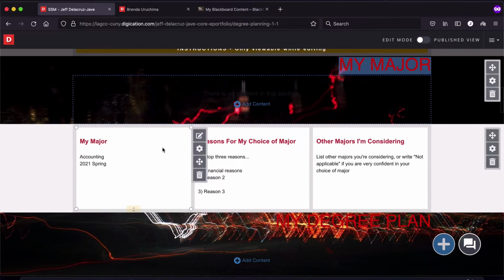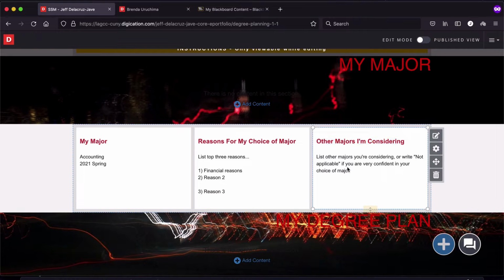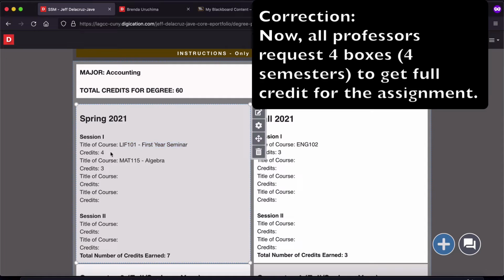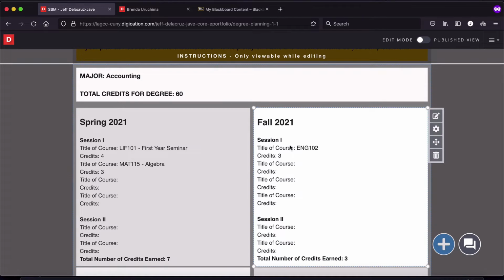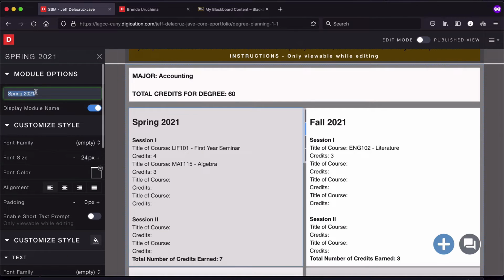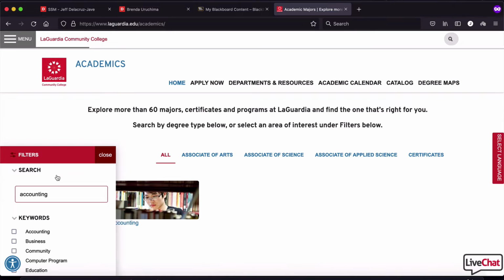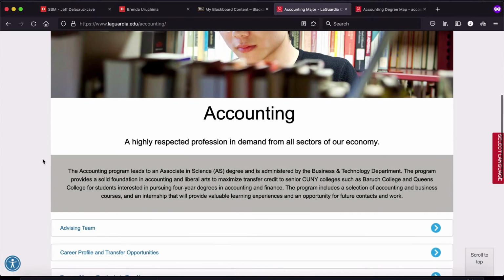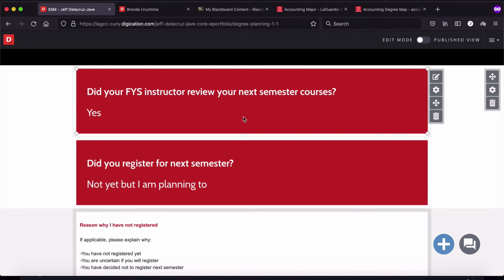LMF/LIF101 - Degree Planning